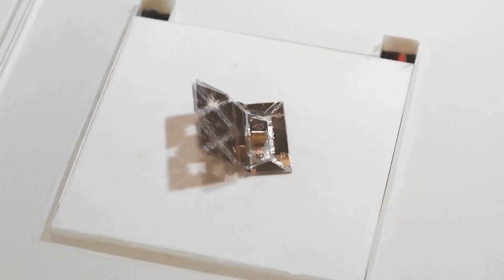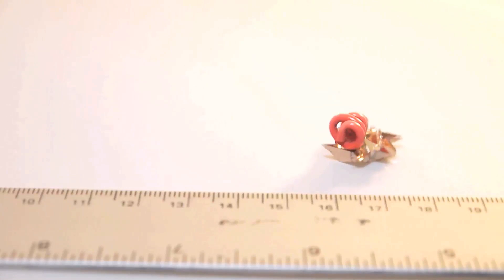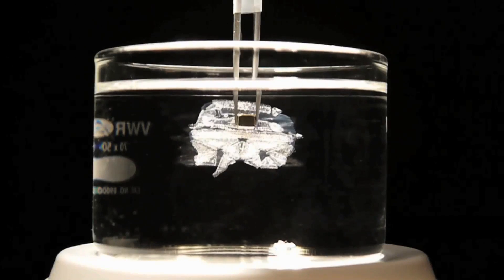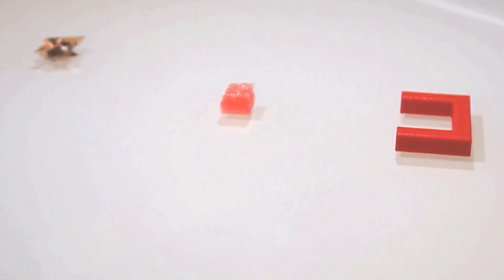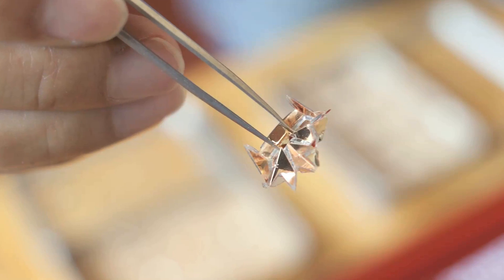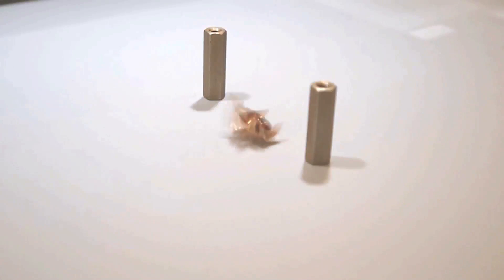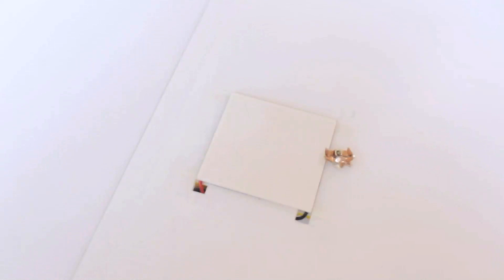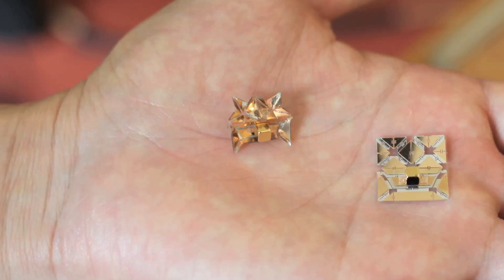Robot Origami: Robot self-folds, walks, and completes tasks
A team of MIT researchers have developed a printable origami robot that folds itself up from a flat sheet of plastic when heated and measures about a centimeter from front to back. (Learn more

Weighing only a third of a gram, the robot can swim, climb an incline, traverse rough terrain, and carry a load twice its weight.

Additional footage: Shuhei Miyashita
Music sampled from "Master" by Blue Dot Sessions